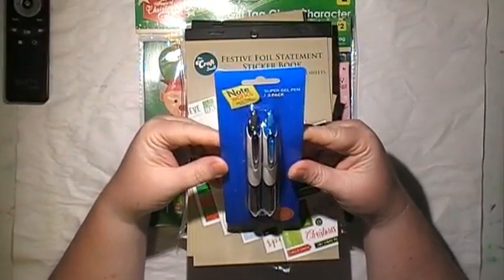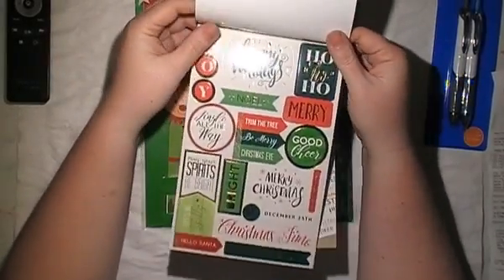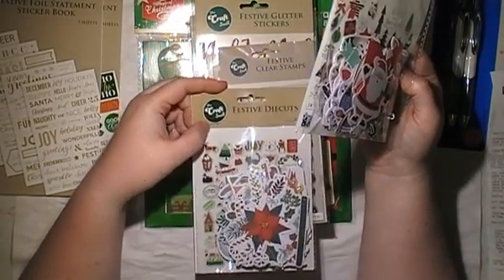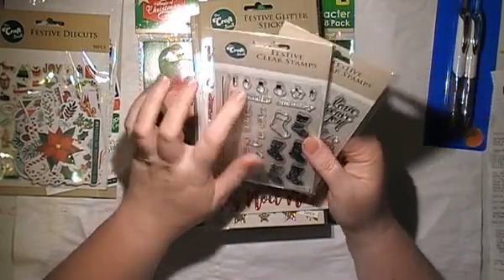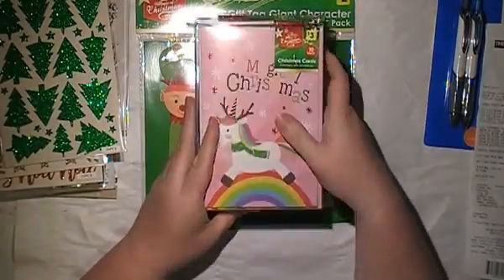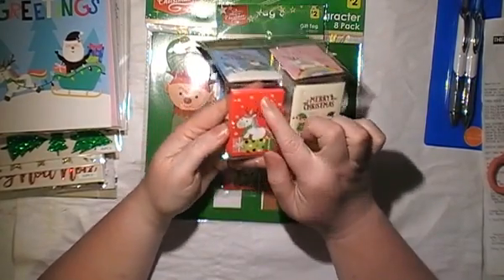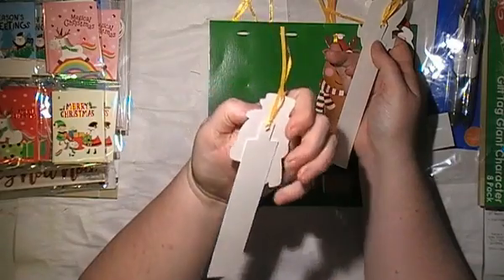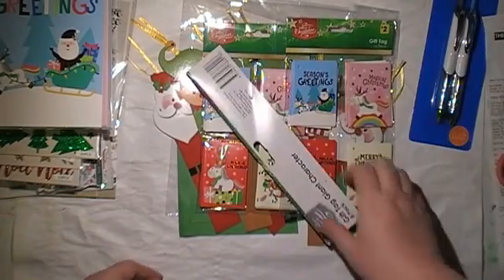Reject Shop Haul Christmas Goodies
I just went for a look at  my local reject shop and piocked up some Christmas items, can’t wait to play with the unicorn cards and make something crafty this year. ?? Lets see if I have time.

Australia